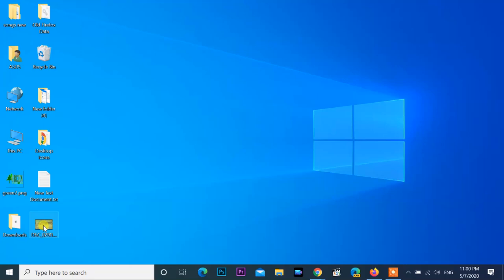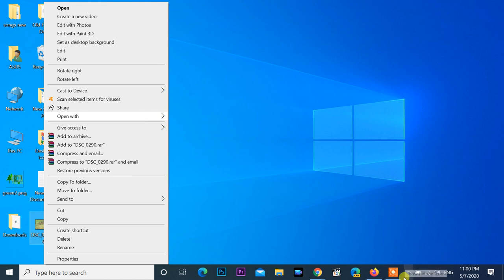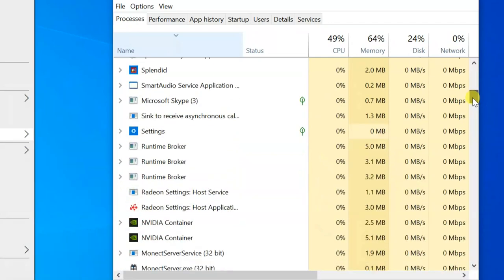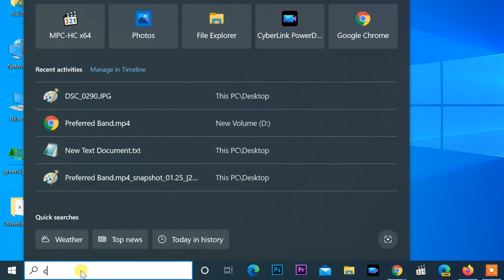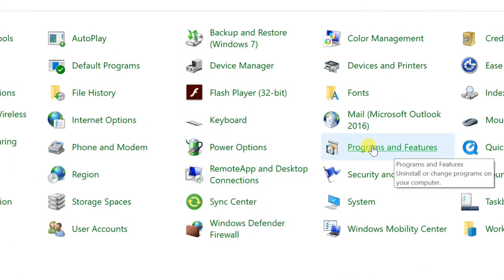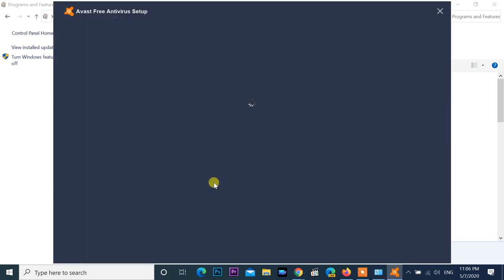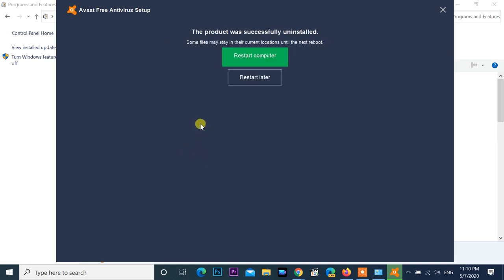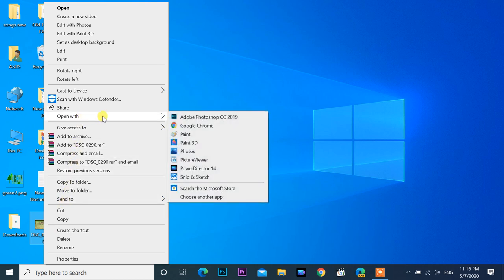How to fix Context Menu Freezes when you Right-Click on Image Files in windows 10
fix COM Surrogate not working on Windows 10